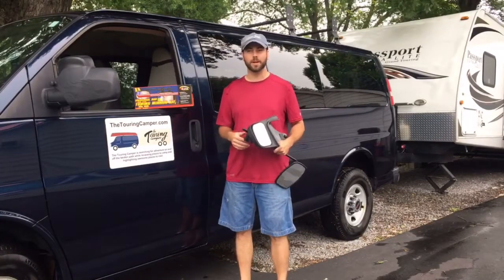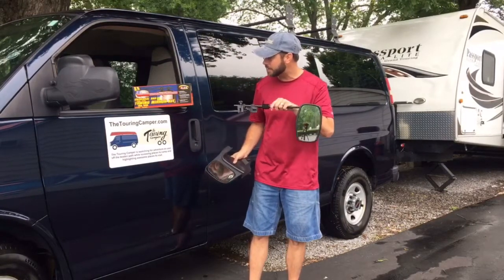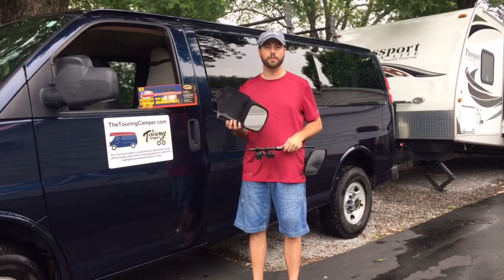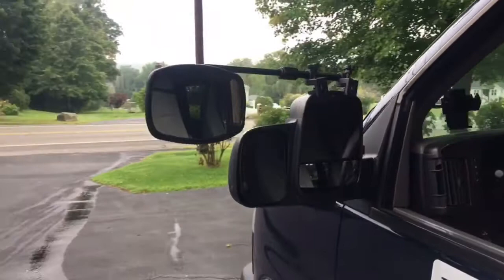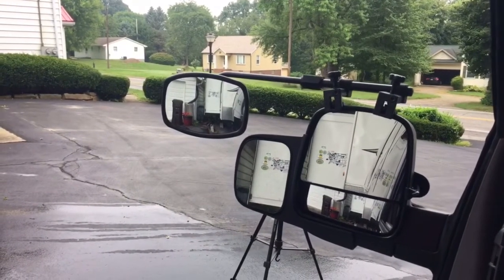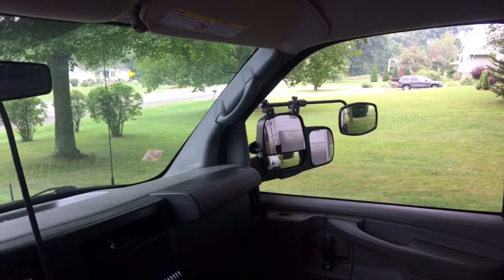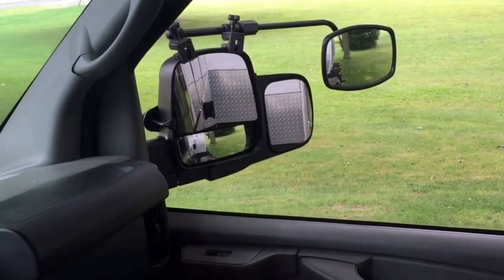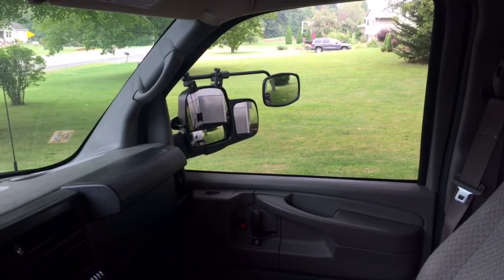Camper extension tow mirrors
Tow mirrors are essential safety equipment for trailing a camper.  While I have had a set of mirrors that were adequate at best watch as I install and review a new set of mirrors.